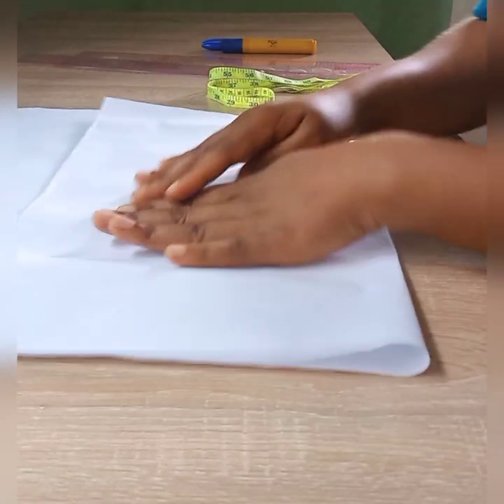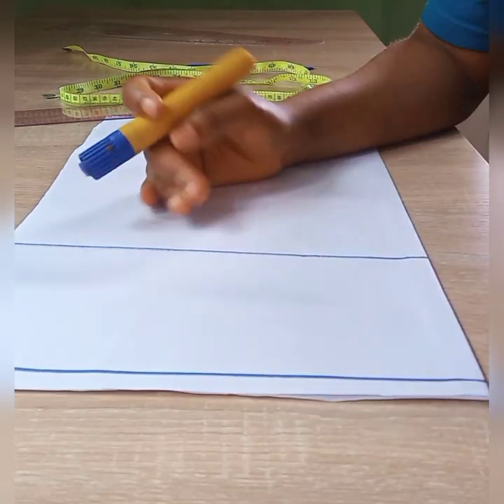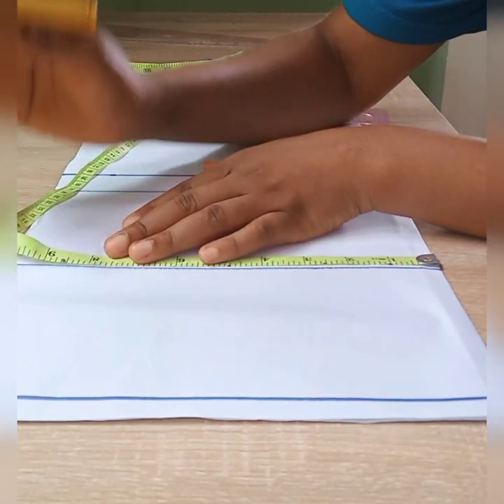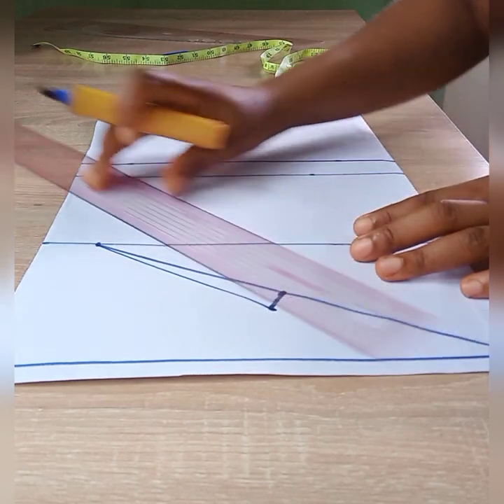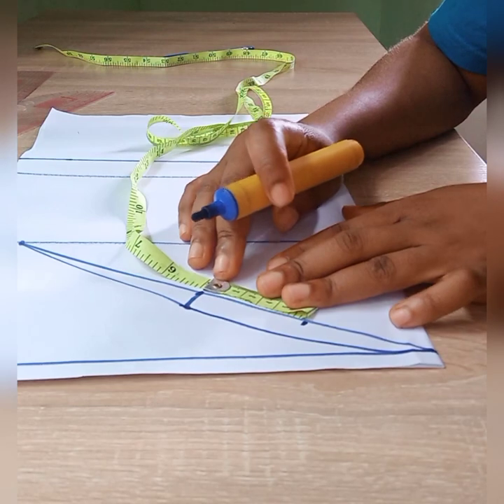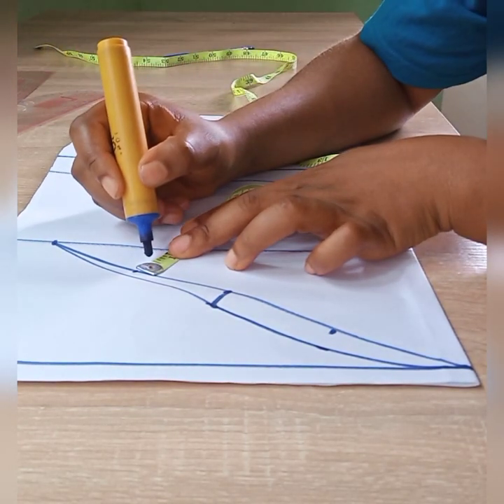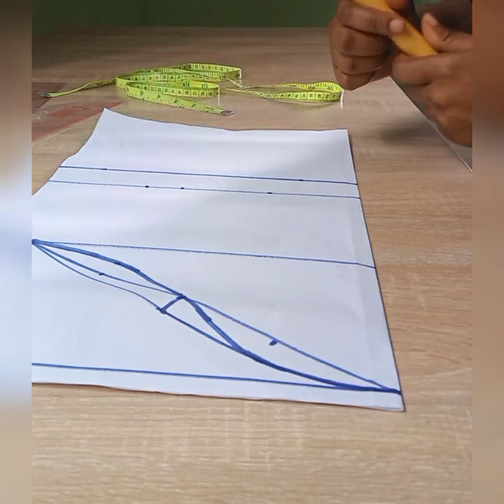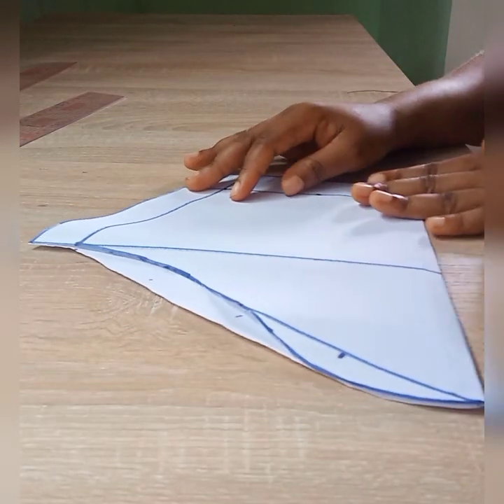HOW TO DRAFT A BASIC SHORT SLEEVE ( BEGINNER FRIENDLY)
This video is a tutorial of how to draft a short basic sleeve.